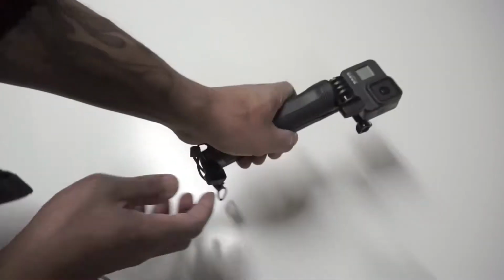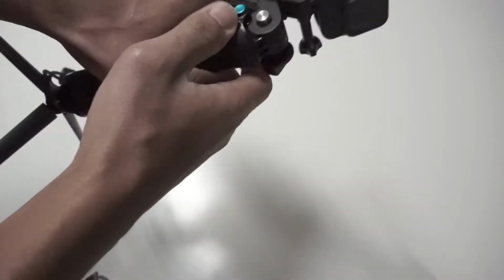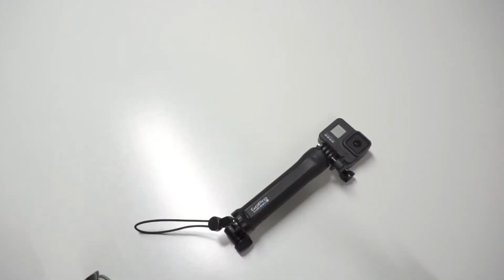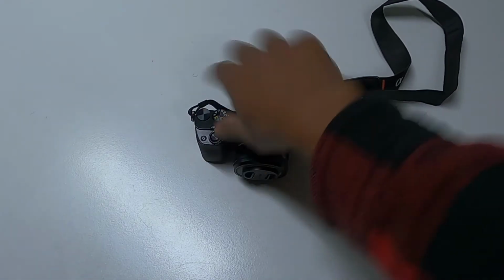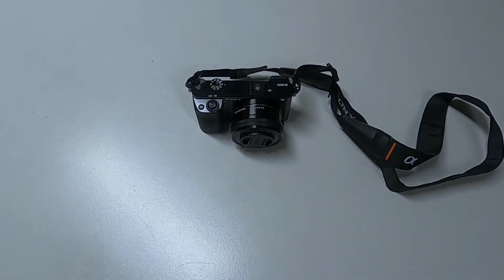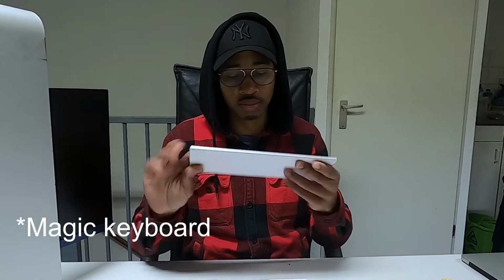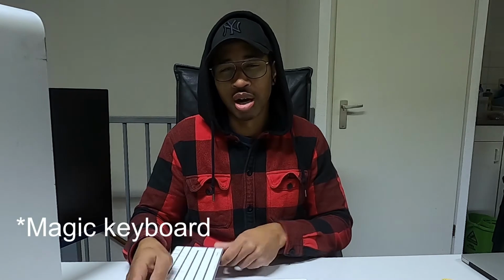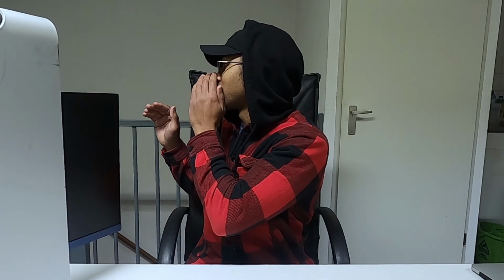Best Budget Youtube Equipment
I'm talking about the best equipment, in my opinion, if you want to get started shooting youtube videos today and have better video quality.  Depending on the type of content you wish to create, this will help you step up the quality of your visuals, audio and editing.

I enjoy photography and fiIm as a hobby and wanted to step up my YouTube game without breaking the bank so I scoured the internet in search of the best bang for buck tools so you wouldn't have to.

#1 Tool - FREE!!! You and your cell phone which you probably already own!!!
ZHIYUN Smooth 4 - under 100 brand new
GoPro Hero 8 - Under 400 (spare battery 20-30), Tripod selfie stick 60ish
a6000 - approximately 4-500 with a lens
Tripod - price varies on device used for
Macbook Air - 300ish used
Mac Pro 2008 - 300ish used with upfraded graphics card upgrades (upgrade friendly)
Magic Keyboard - 100ish
IBM Bluetooth Mouse - 40ish
Boya M1 - 22ish brand new

Twitter.com/MyLoweLife
Instagram.com/MyLowLife

0:00 - Overview of equipment I use from video to production
0:41 - Intro
1:06 - Use your phone
1:45 - Macbook Air to edit videos using iMovie
2:08 - Zhiyun Smooth 4 mobile phone gimbal
4:11 - GoPro Hero8 with selfie stick tripod combination
4:58 - Sony a6000
5:23 - GoPro spare battery (side note)
5:48 - Sony a6000 Continued
6:47 - Used Mac Pro, Magic Keyboard, IBM Bluetooth Mouse, Samsung 24" LED monitor
7:29 - Boya M1 lavalier microphone
7:48 - Outro